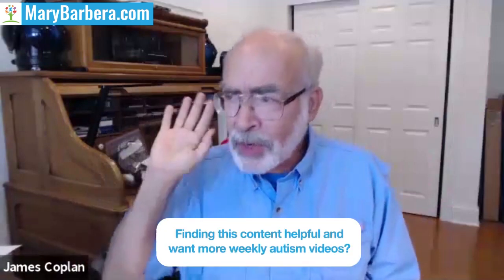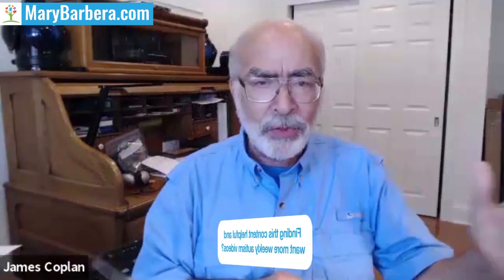Early Language Development Stages with Pediatrician Dr. James Coplan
Dr. Mary Barbera and Dr. James Coplan discuss the early language development stages, how impacts children with autism.
Sign up for a free workshop to start turning autism around

Dr. James Coplan was my son’s pediatrician back when he was diagnosed with autism. Today I have the pleasure of interviewing him and getting his insights on child language development. There are several stages of child development where children should be performing certain actions and reaching certain milestones. In children with autism and other developmental disabilities, these milestones tend to take longer to reach. When children take longer than normal to reach certain milestones this usually indicates that there is some type of disability or delay.

Today’s video is an effort to provide my audience with not only some education on the developmental scale, but also to help parents and professionals evaluate child language skills. Understanding early childhood language development can help parents and professionals act fast and appropriately when the earliest signs of autism and other developmental delays are present.

If you have more questions, leave them down in the comments section, and I will do my best to answer you.

Interested in learning more about teaching a child with autism, special needs parenting, or other autism and special needs topics in the mental health in children niche?

Dr. Mary Barbera. I fell into the autism world as an autism mom in 1999 when her first-born son, Lucas, was diagnosed with autism. Since then, she became a Board-Certified Behavior Analyst and best-selling author of The Verbal Behavior Approach. Since 2015, she’s created 3 autism online courses based on applied behavior analysis for professionals and "gung-ho" parents. Whether you’re looking for autism parenting strategies, working with development delays in children, or in search of autism help for professionals, I can encourage you to subscribe to the channel and join me on my journey. I’ll be providing weekly autism resources that you don’t want to miss.